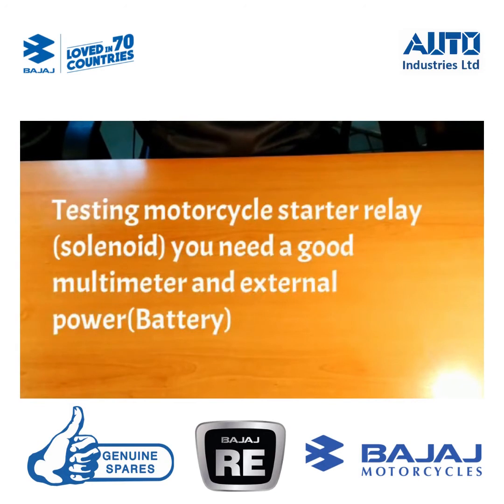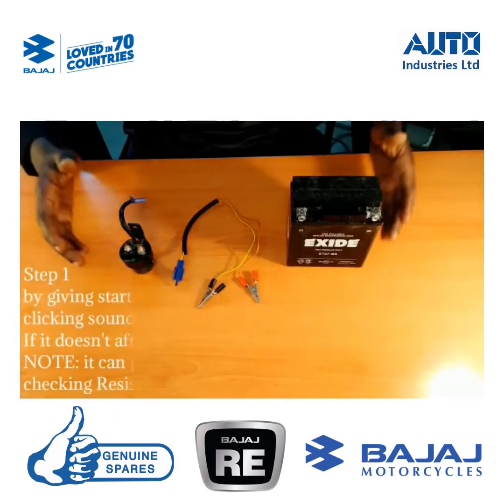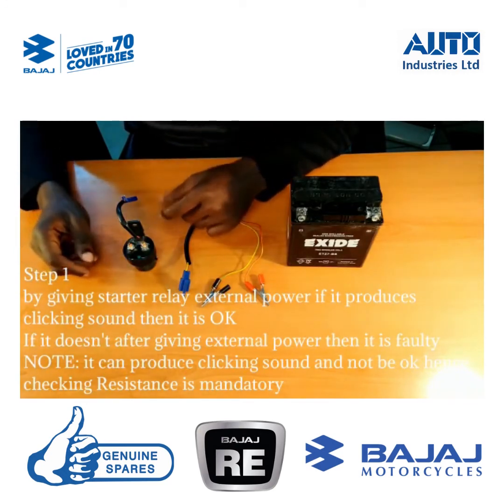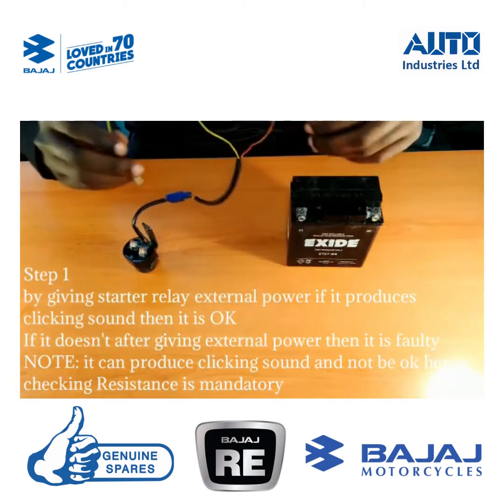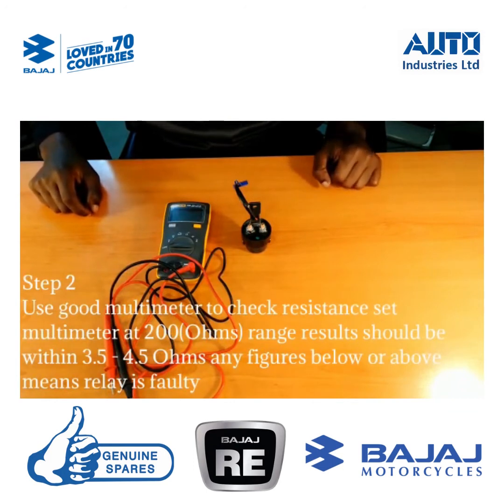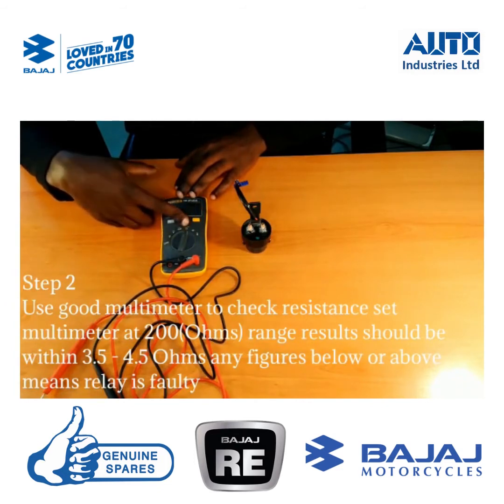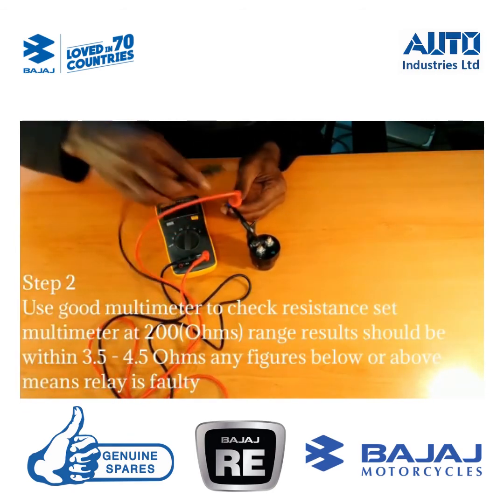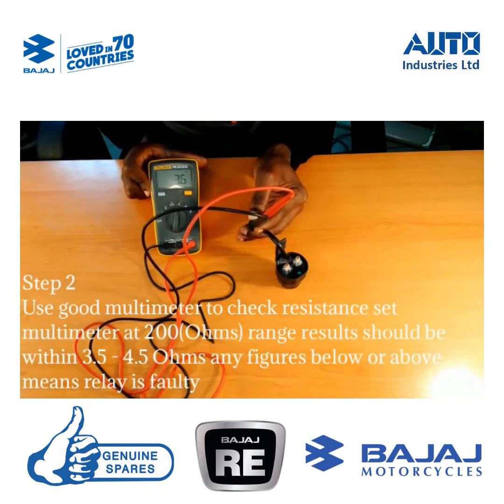BOXER STARTER RELAY - Bajaj - Kenya - Do It Yourself -DIY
How to Test a Boxer Starter Relay ?

Watch and learn from this video.